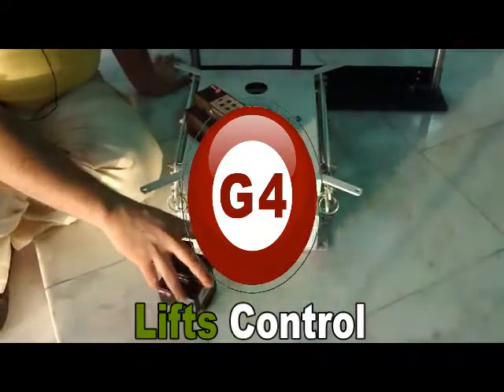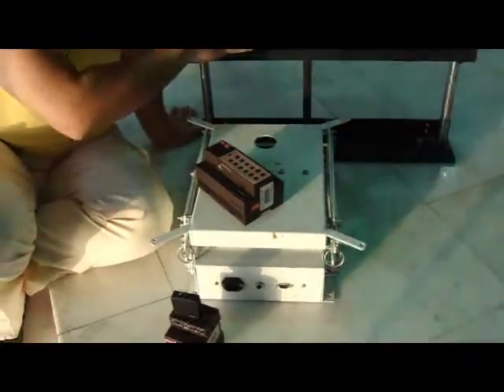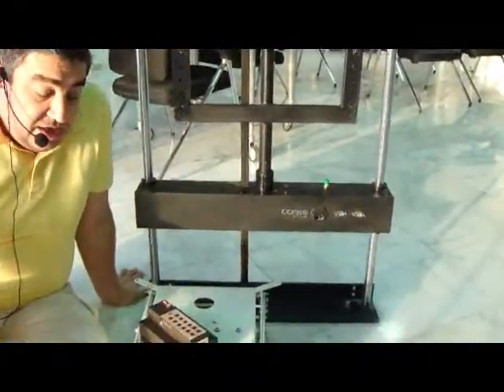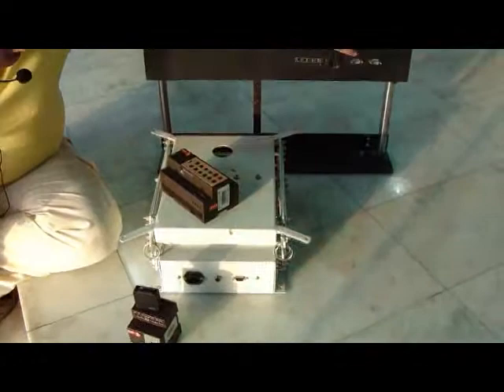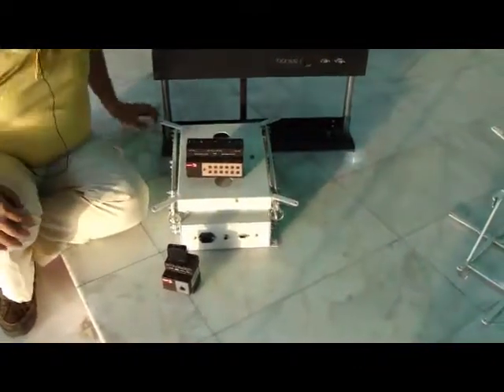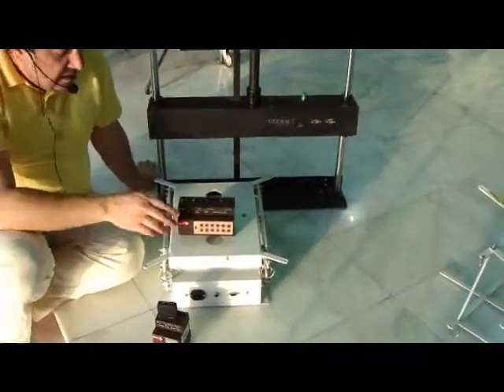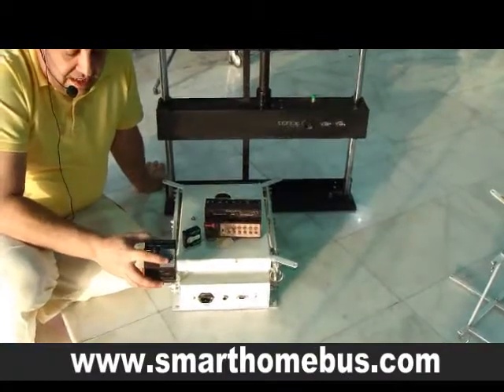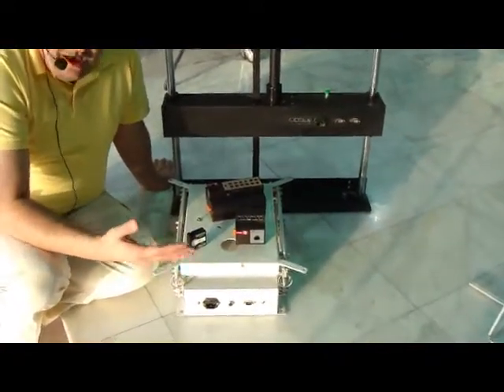TV Lifts, Projector Lifts Control Using S-BUS G4 Automation. Plasma and Projectors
Plasma Lift, Plasma Rotators, Plasma Swing Lifter,  Projector Lift, Controls Using Smart-BUS Automation Generation 4 G4